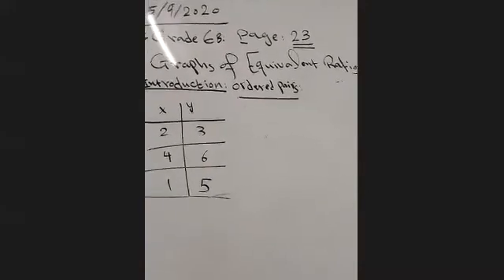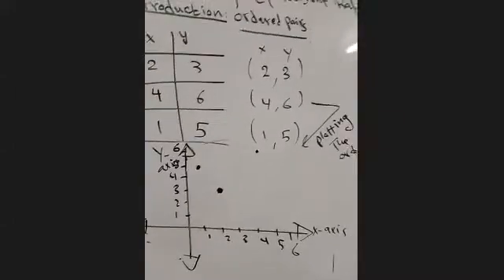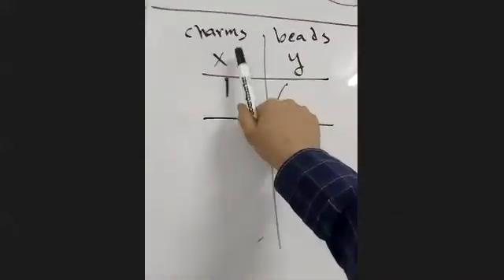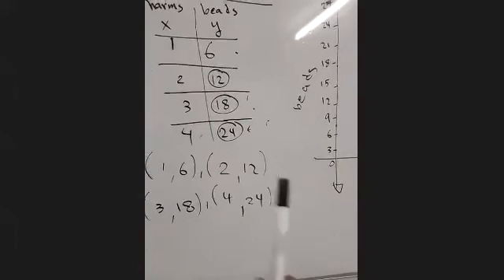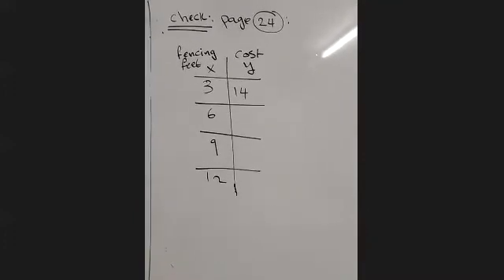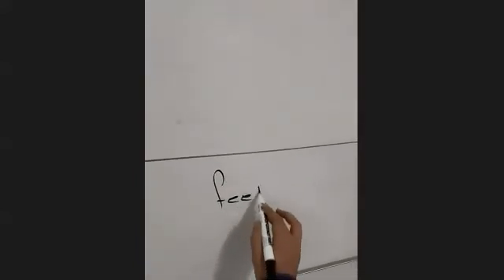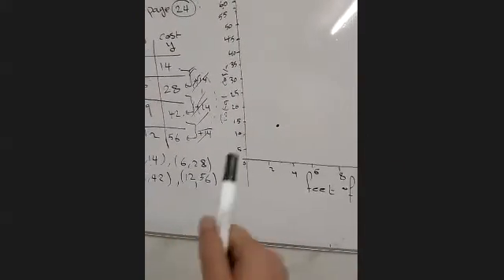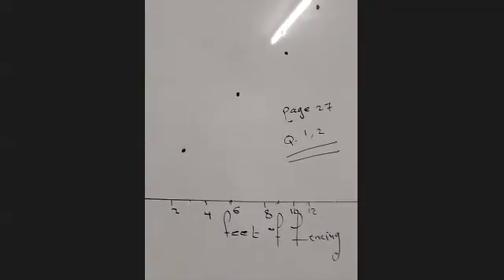g6b lesson 3 graphs of equivalent ratios